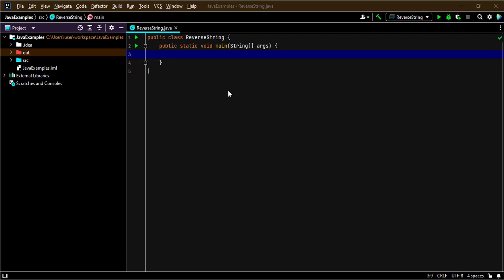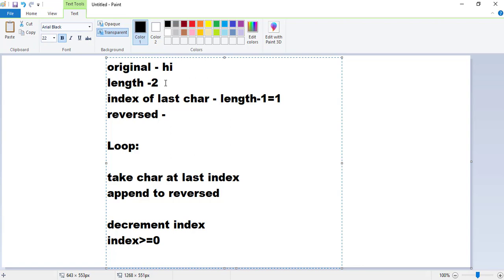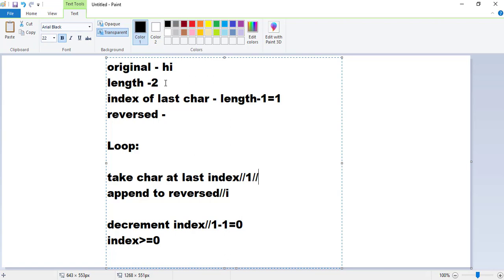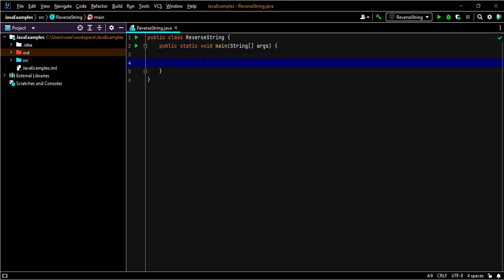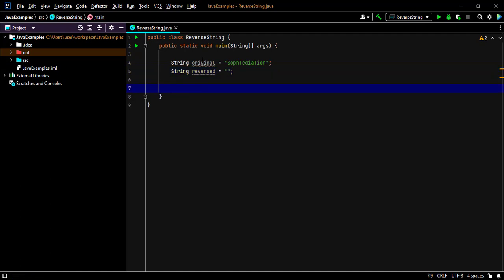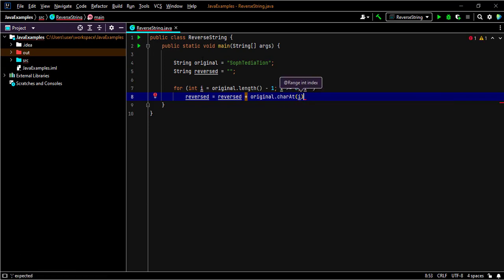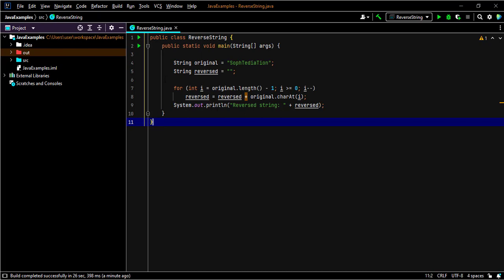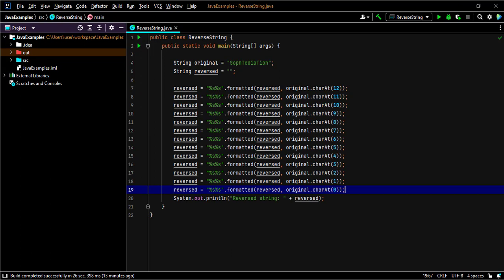Java Program to Reverse a String | Pseudocode to reverse a string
| In this video I will explain a pseudocode to reverse a string and show you how to design a java program to reverse a string